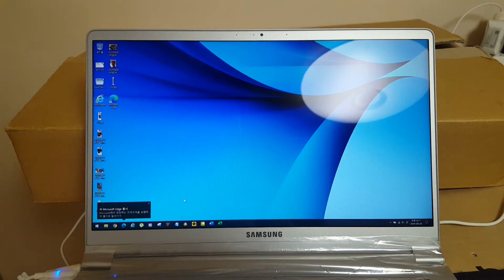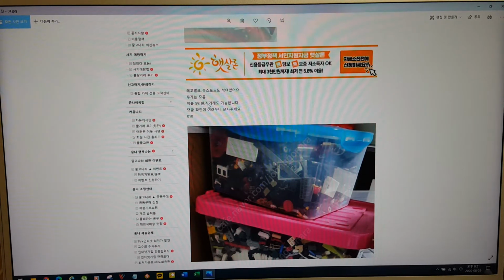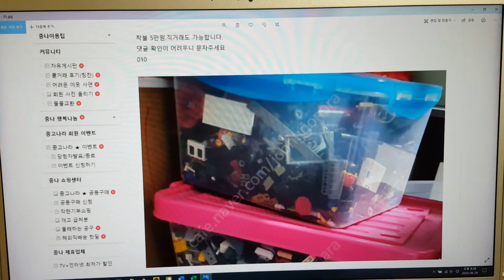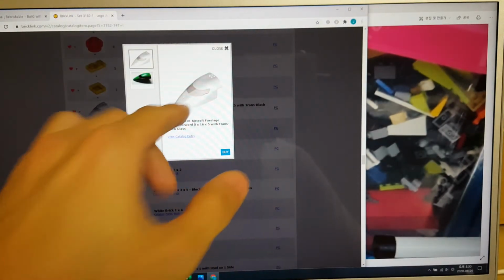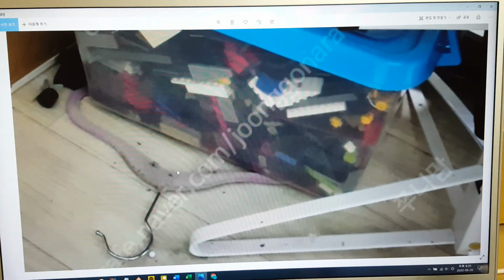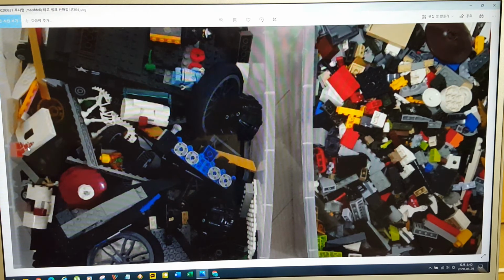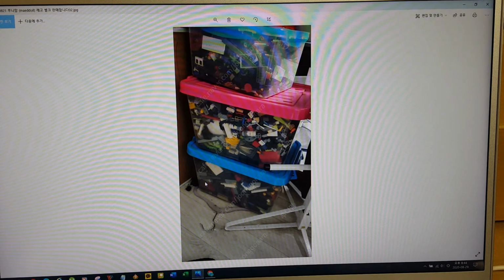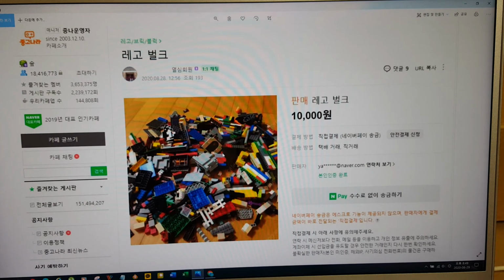Collect - 265 Lego Bulk Bought - Preview, 266 Lego Bulk Bought - Preview 01